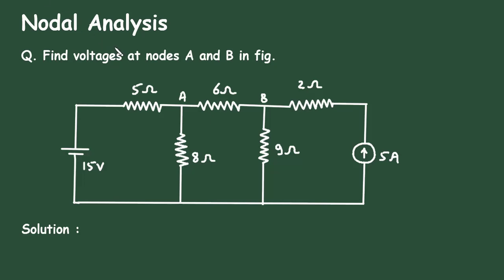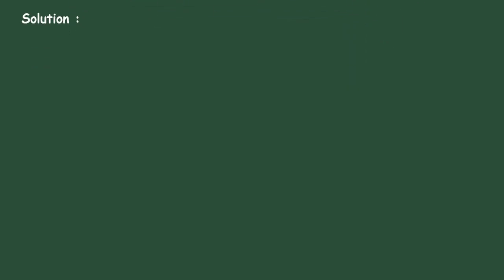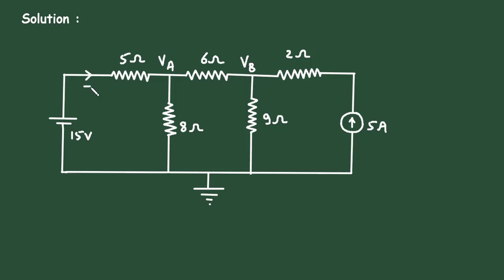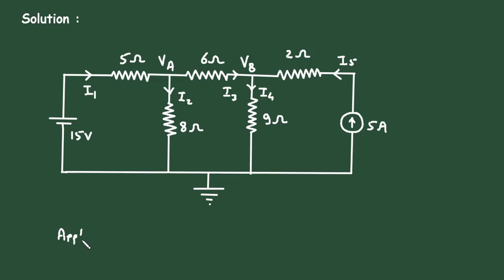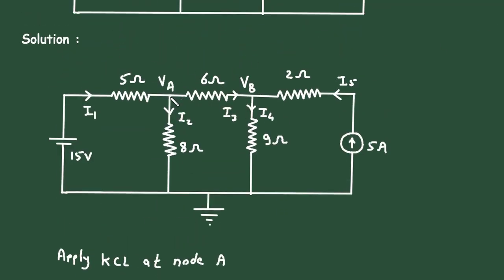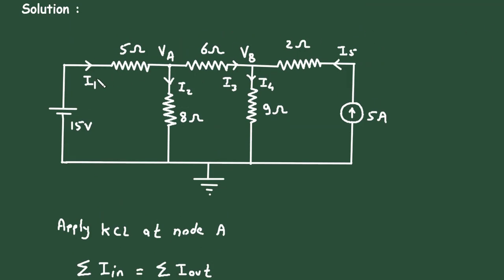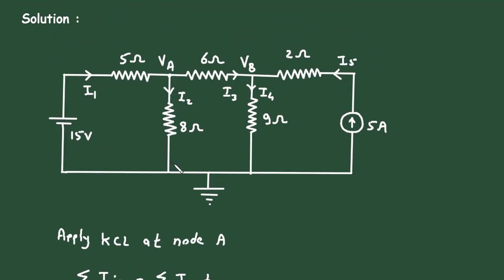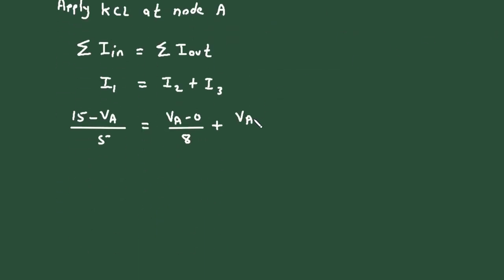Example of Nodal Analysis | Electrical Engineering